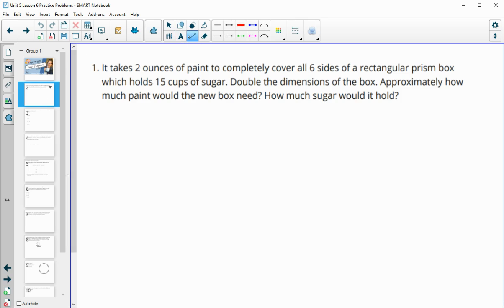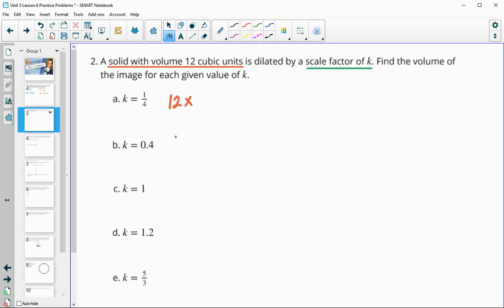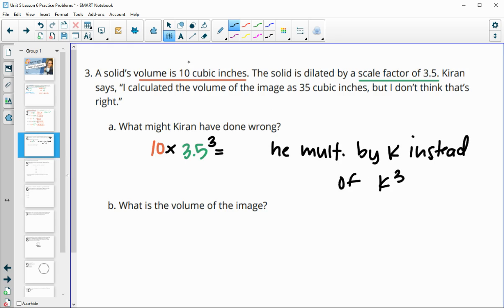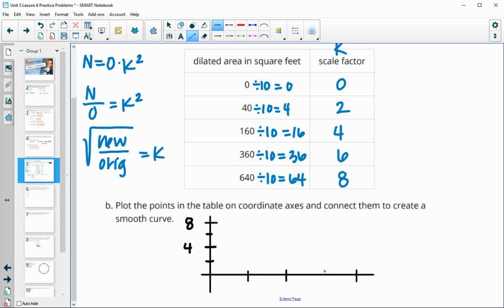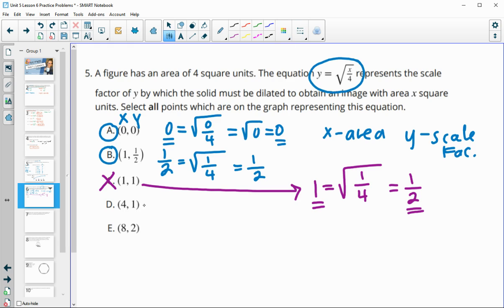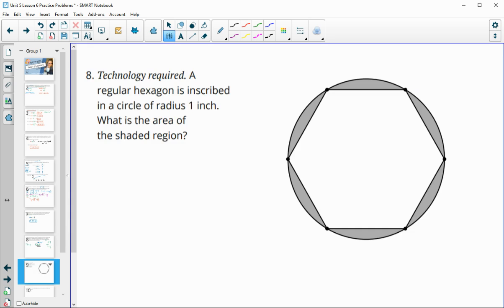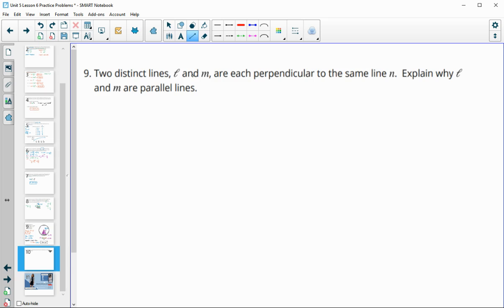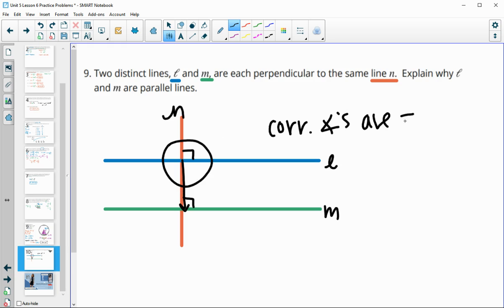Unit 5 Lesson 6 Practice Problems IM® GeometryTM authored by Illustrative Mathematics®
Lesson Title: Scaling Solids

Common Core Standards in This Lesson:
CCSS.HSA-SSE.A.1.a
CCSS.HSG-GMD
CCSS.HSN-Q.A.1
CCSS.MP3
CCSS.MP7